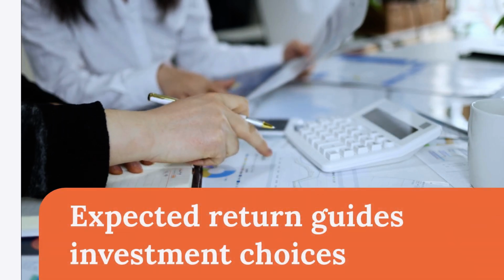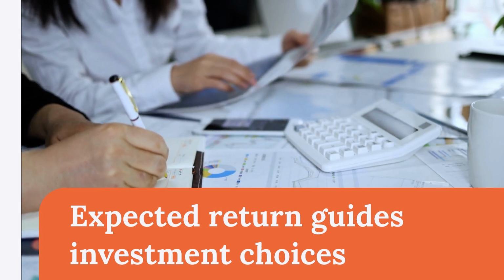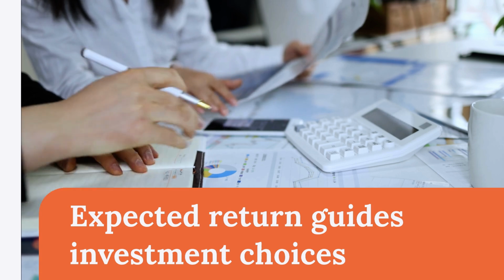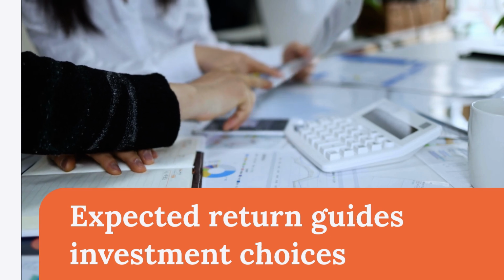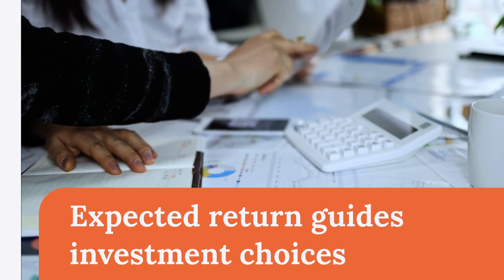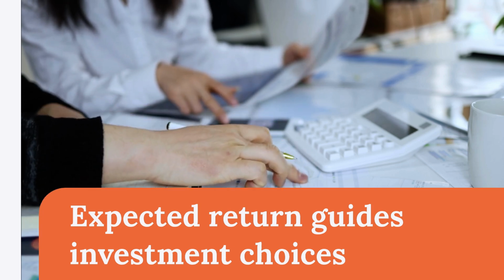LO4 - Financial Management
This video explores Financial Management, providing a clear understanding of how organisations manage finances, assess investment decisions, control risk, and maximise value through effective financial strategies.